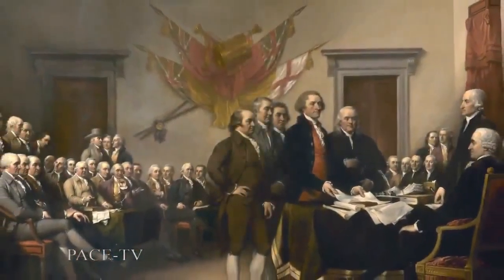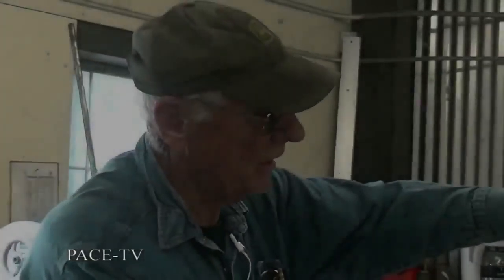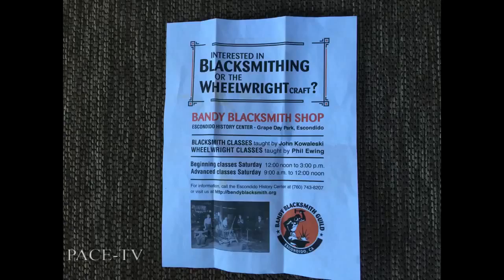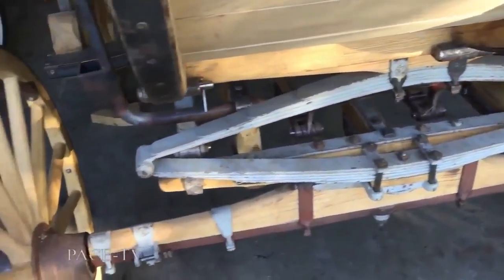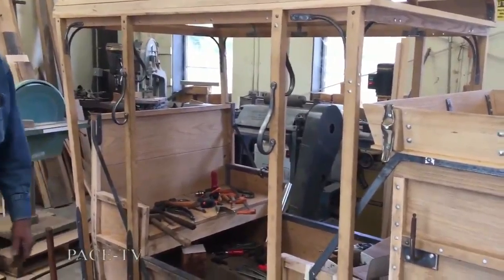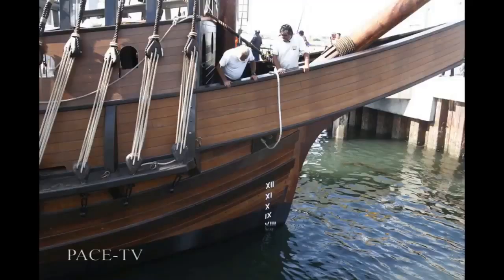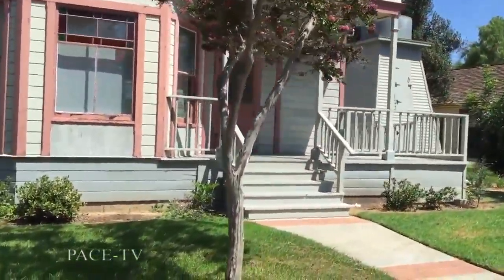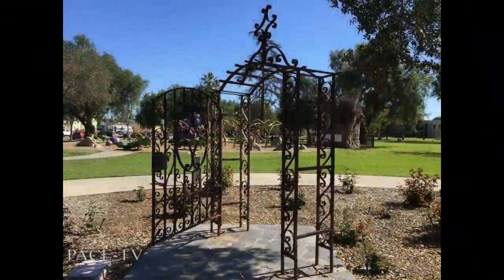Bandy Blacksmith Shop at Escondido History Center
A visit with the blacksmiths at the park and a tour of the Escondido Grape Park.